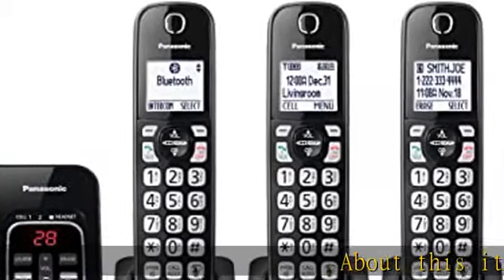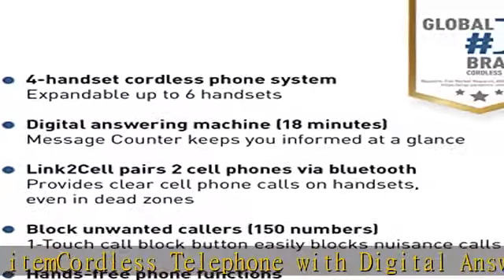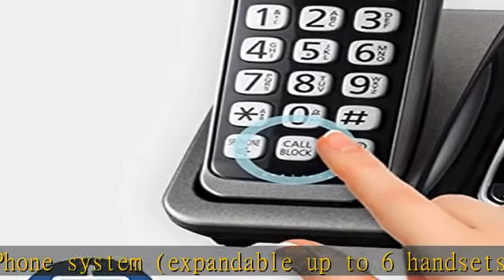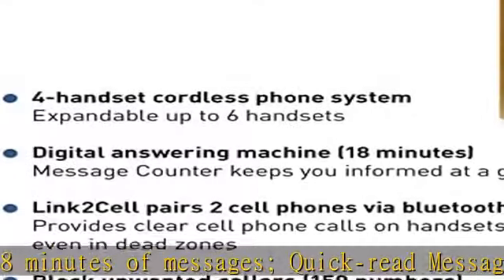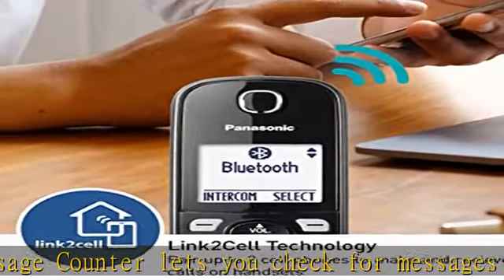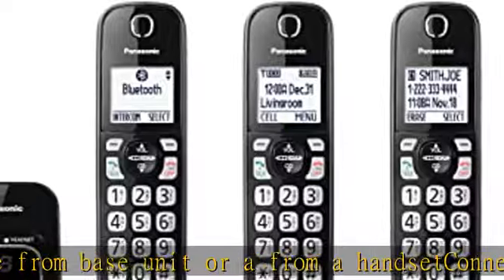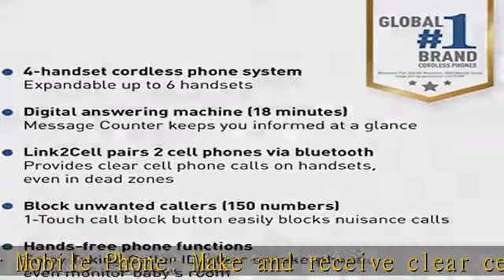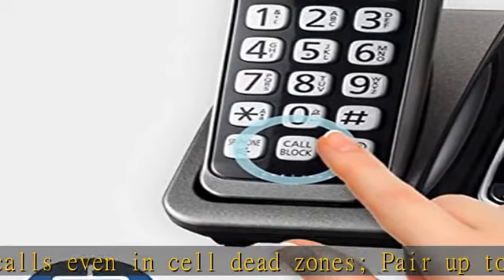Panasonic Expandable Cordless Phone System with Link2Cell Bluetooth, Voice Assistant, Answering Mac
Panasonic Expandable Cordless Phone System with Link2Cell Bluetooth, Voice Assistant, Answering Machine and Call Blocking - 4 Cordless Handsets - KX-TGD664M (Metallic Black)